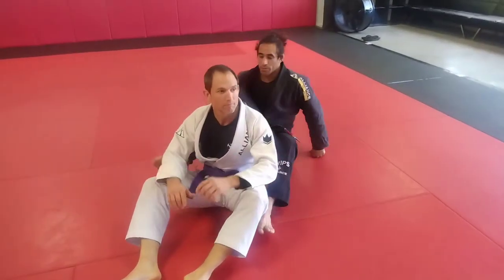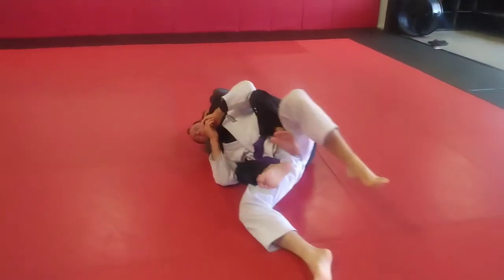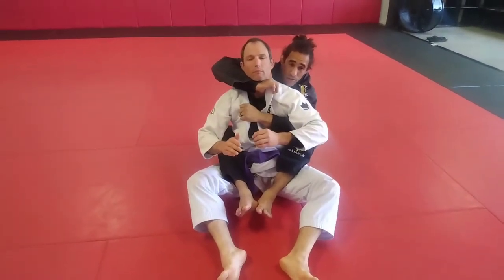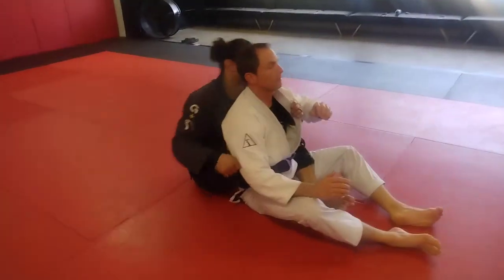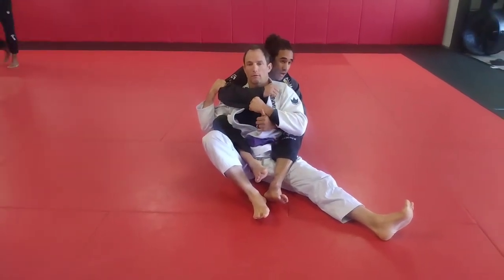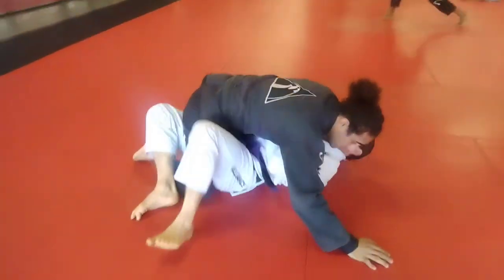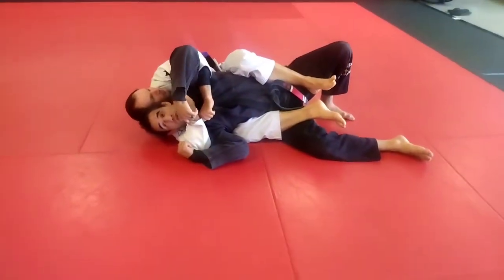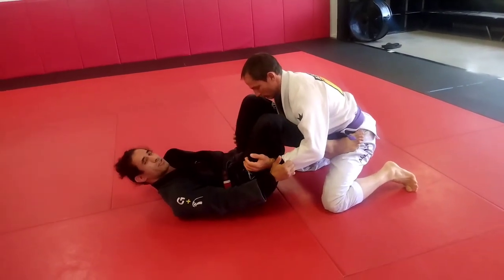Back Attack and Defend Fundamentals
basic back attacks and escapes used from white to black belt